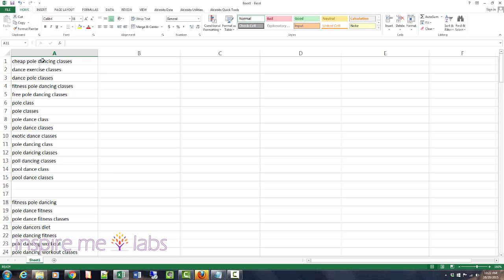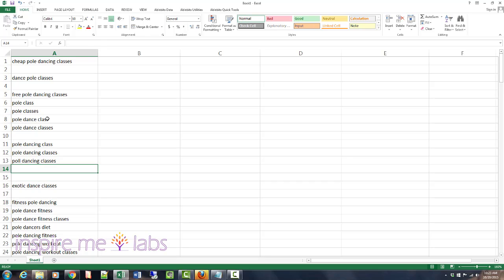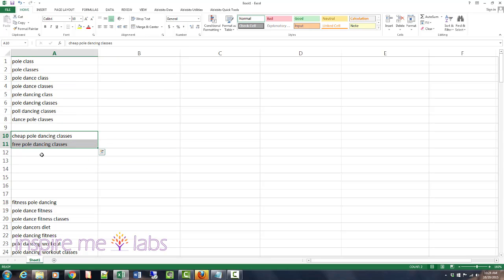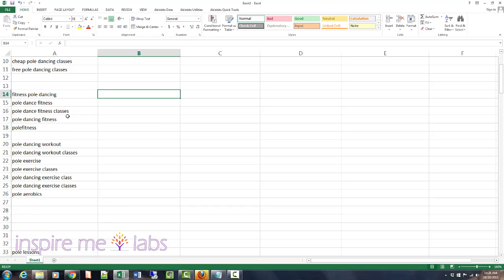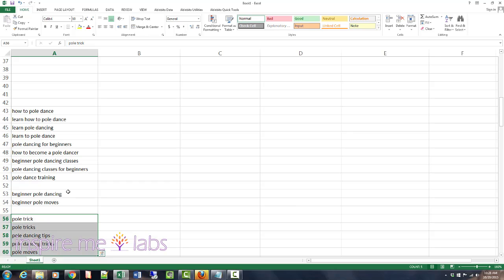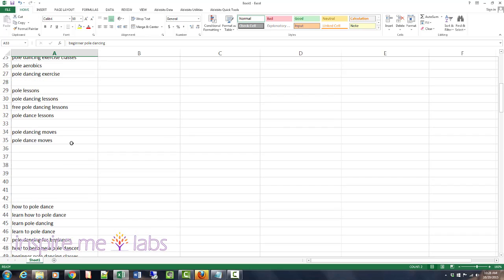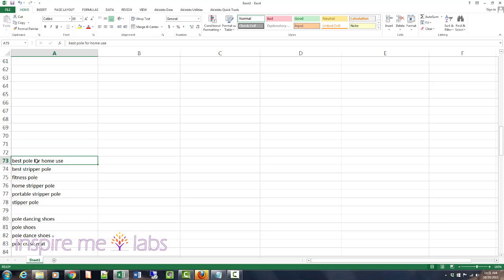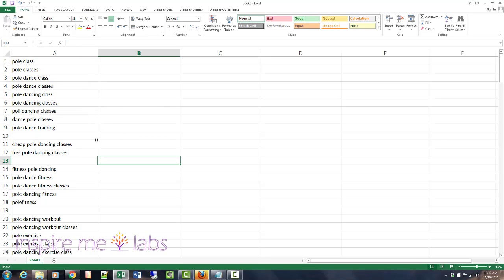Sorting Keywords - Part 3